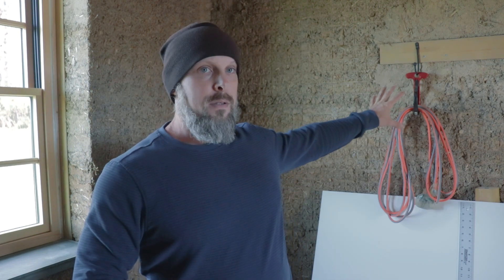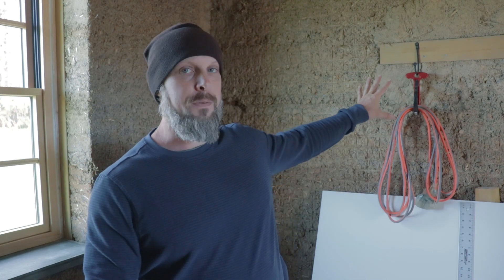The Cob Slipform Method - Advantages and Characteristics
🔴 Download my 17 hour premium video course on Cob Building and Natural Construction

AND